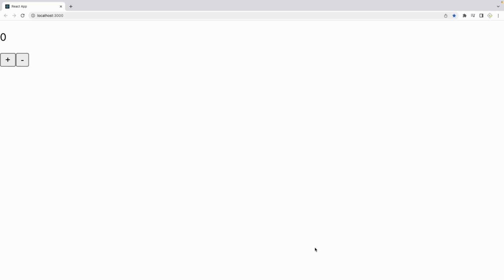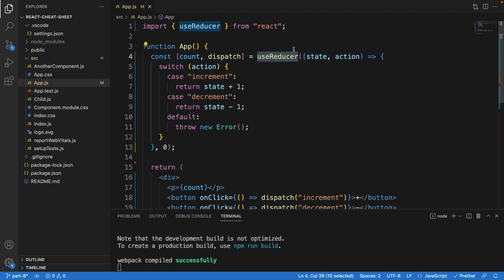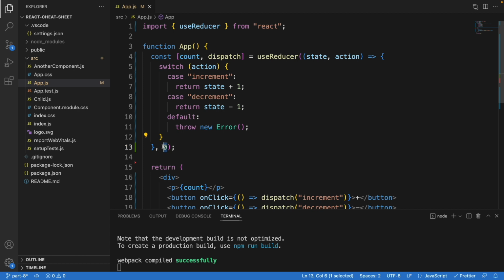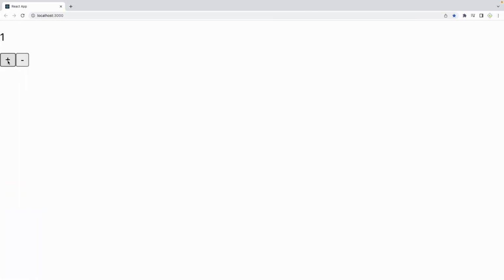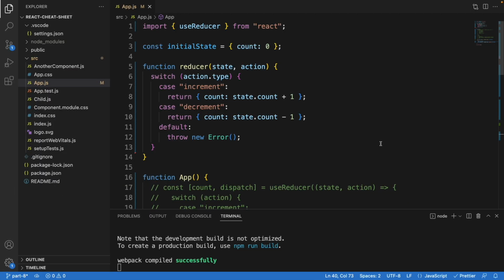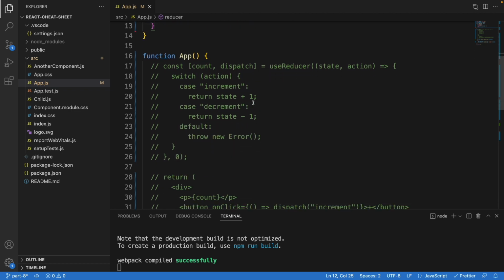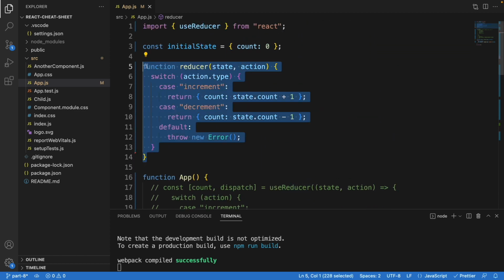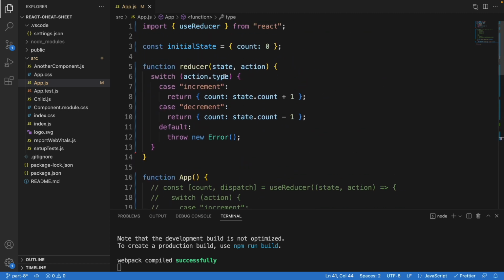React Cheat Sheet (useReducer) Hooks #3 - Part 8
Happy New Year 2023! This is my last video of the year 2022. More videos are coming...

Timestamps:
00:00 useReducer
03:03 One more example